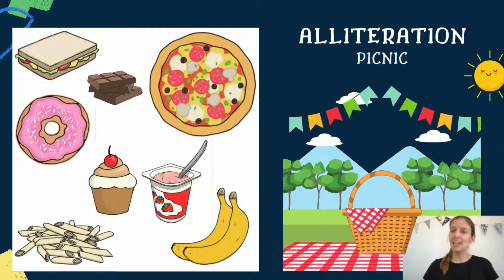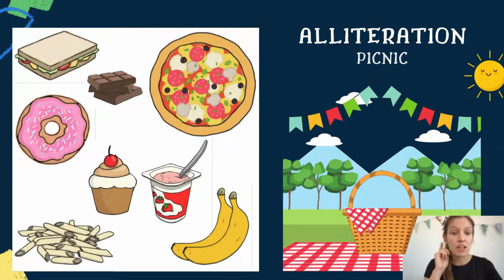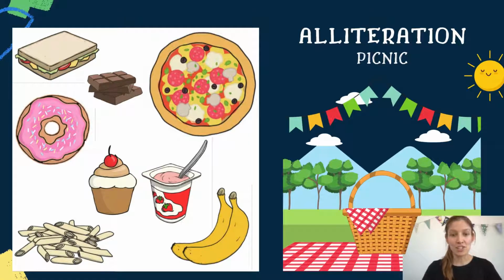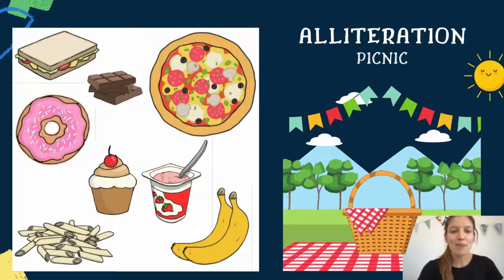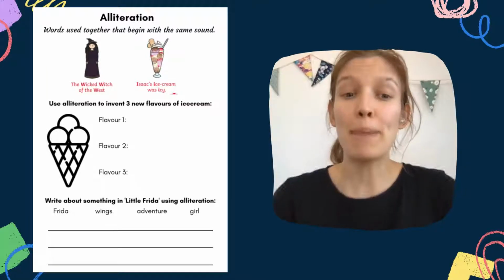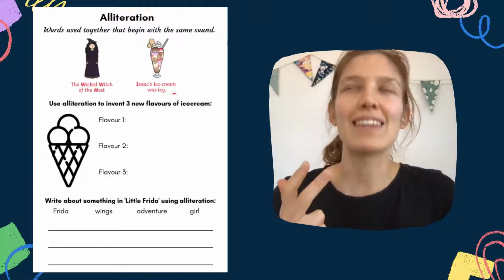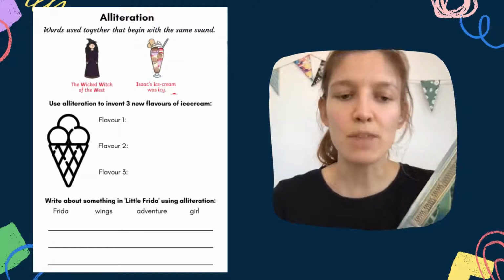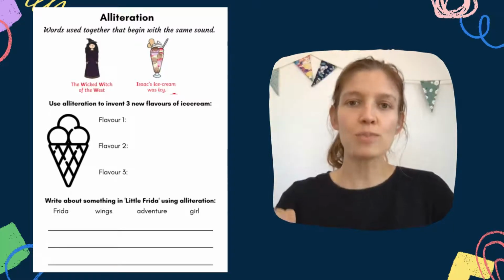Little Frida video 2 - alliteration